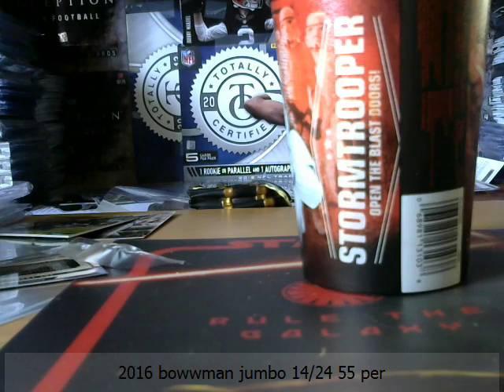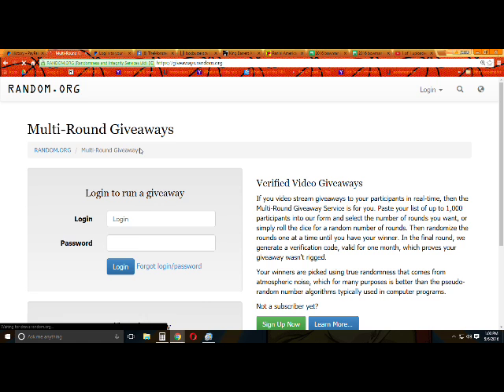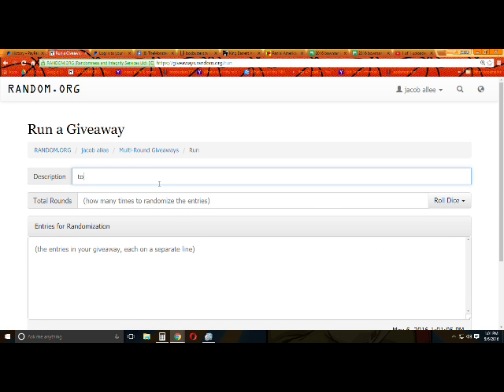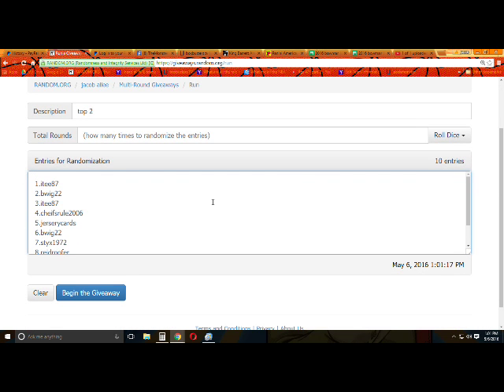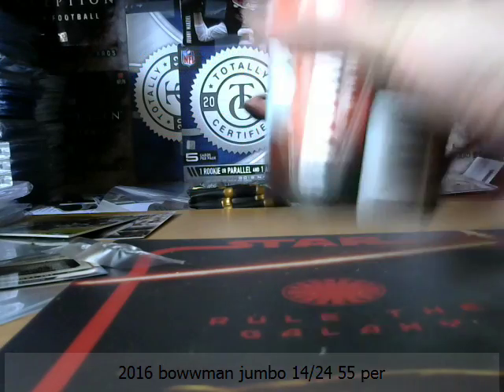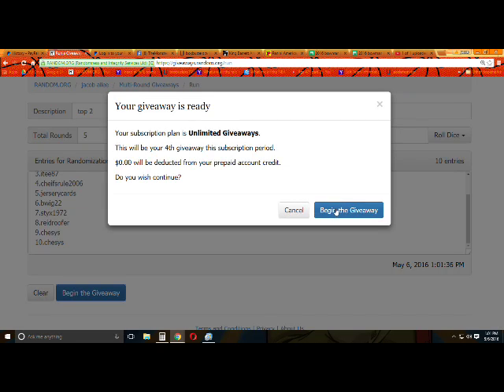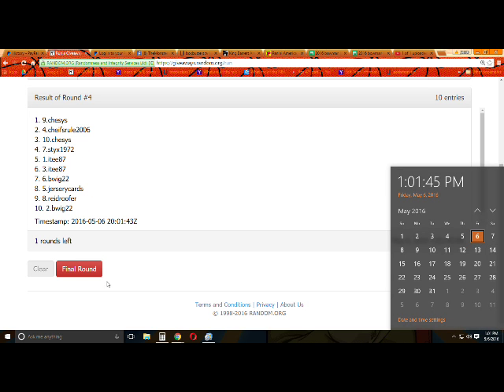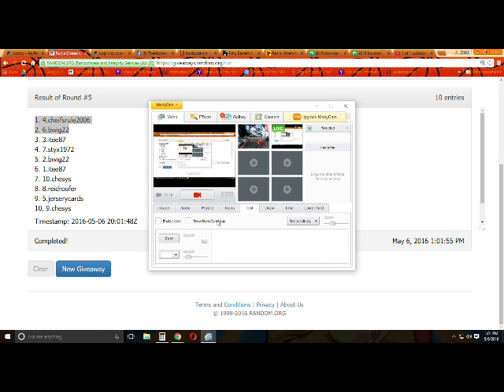My Recording 76